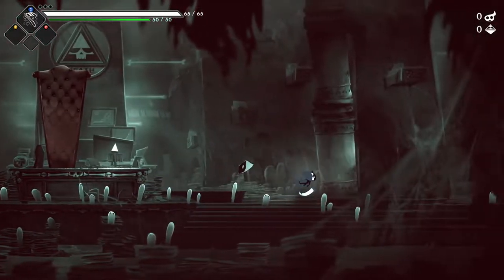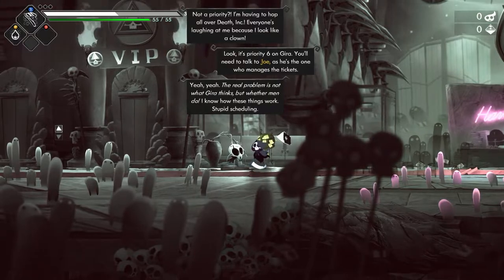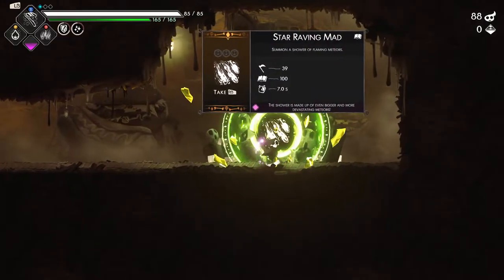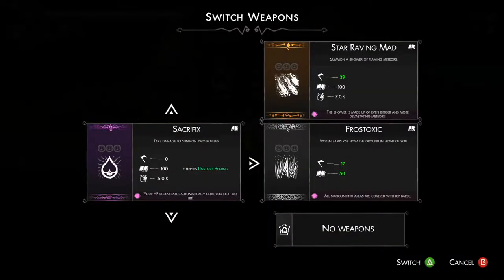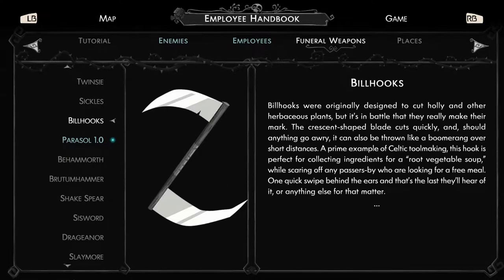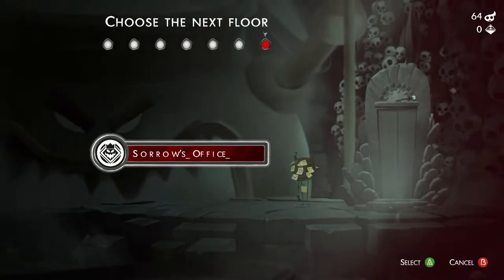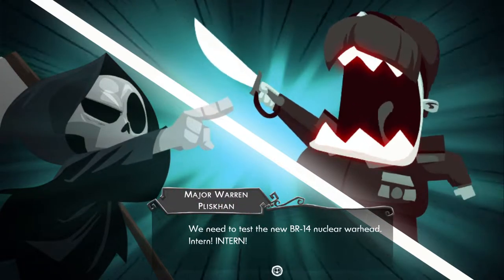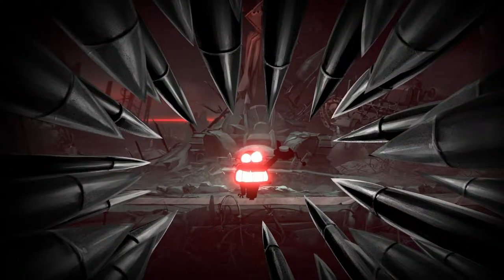Meteor Shower and Billhooks | Breakdown 1 | Have a Nice Death | Part 30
It's time to start doing Breakdowns again because Muriel has new dialogue associated with them! Let the torment begin... Also we get to use the Billhooks for the first time.

0:00 Intro
0:17 Billhooks Test
1:36 Breakdown 3
2:24 Run Start
5:19 RIP
5:50 Muriel Breakdown 3 Chat
6:32 Breakdown 1 Run Start
10:32 Thanager Clean
14:02 1st Sorrow Brad
16:07 Breakroom
17:00 Toxic Food Dep
17:28 Star Raving Mad
20:59 Thanager Candice
26:52 2nd Sorrow Waldo
28:40 Breakroom Phobias
29:50 Addictions Dep Patrick Tour
33:04 Harriet's Motivation
40:32 Billhooks Insight
42:43 3rd Sorrow Maxxx
45:08 Breakroom
46:05 Modern Warfare Dep
52:13 Thanager Flage
59:01 4th Sorrow Pliskhan
1:01:50 Natural Disasters Dep
1:05:04 Thanager Horace
1:10:38 Build Overview
1:11:04 5th Sorrow Imamura
1:13:24 Splits
1:14:23 Tempus Abjuratum Test
1:16:28 Muriel Breakdown 1
1:17:26 Breakdown Overview

Have a Nice Death 2D Roguelite Roguelike Natural Disaster Update Challenge Boss Fight Brad Grimes Krank Pliskhan Imamura Thanager Clean Candice Flage Sinistrocirrus Frostoxic Star Raving Mad Billhooks Let's Play Playthrough Walkthrough Gameplay